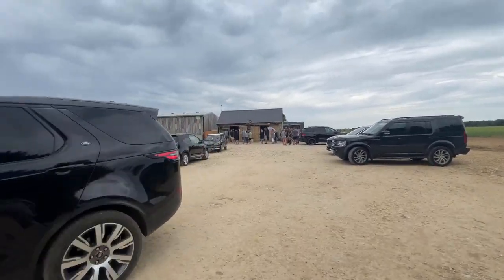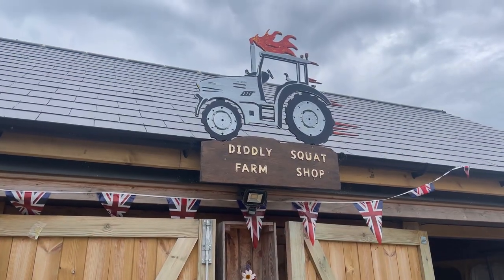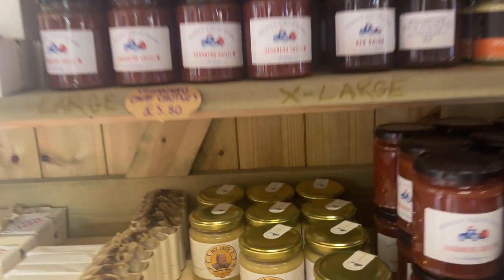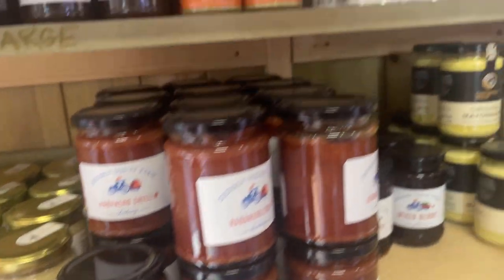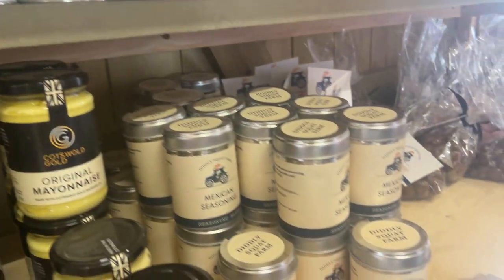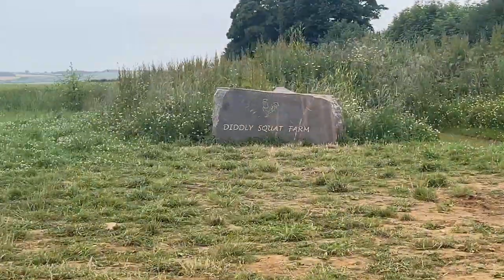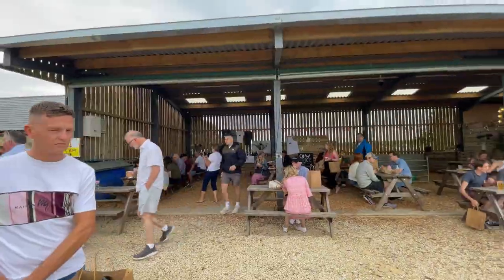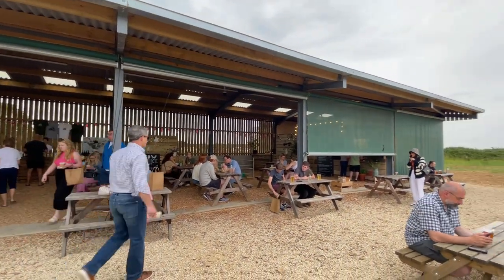Visiting Diddly squat farm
Soo guys just a short video for you today. me and my mate decided to visit diddly squat farm and i thought i would film it for my channel it was a good few hours out the house but i wouldnt go again

amazon wish list